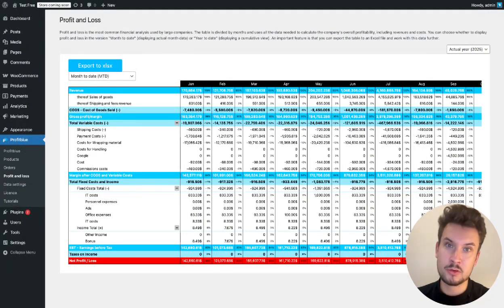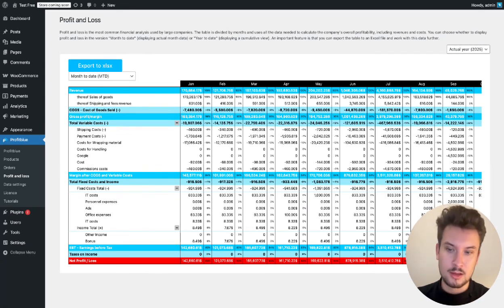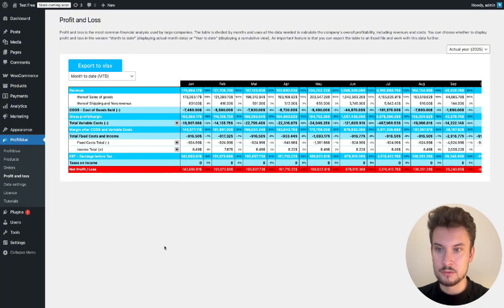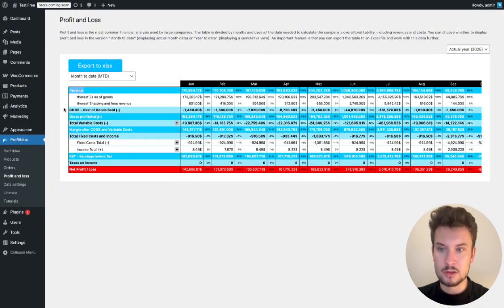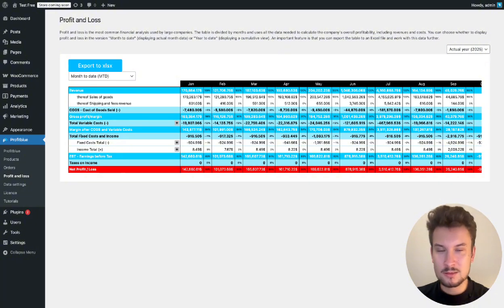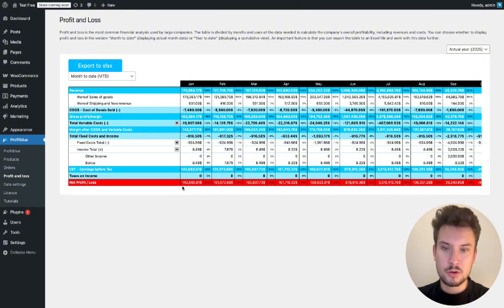Difference Between Net Margin and Net Profit in WooCommerce | ProfitBlue Tutorial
Do you know the difference between net margin and net profit in your WooCommerce store? In this video, I’ll explain both concepts step by step and show you how to track them inside ProfitBlue, the financial reporting plugin for WooCommerce.

You’ll learn:
✅ What net profit and net margin actually mean
✅ How each is calculated in ProfitBlue
✅ The key difference between profit and margin (and why it matters)
✅ How to use these metrics to measure real business performance
✅ Tips to improve profitability and make data-driven decisions

By the end, you’ll know exactly how to analyze net profit vs net margin in WooCommerce using ProfitBlue — so you can understand where your money really goes and how to grow your profits effectively.